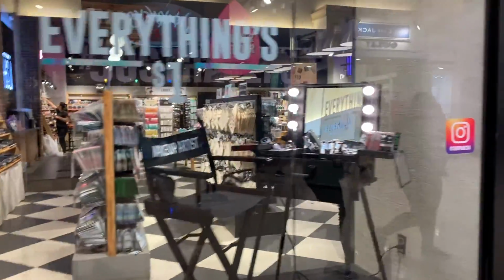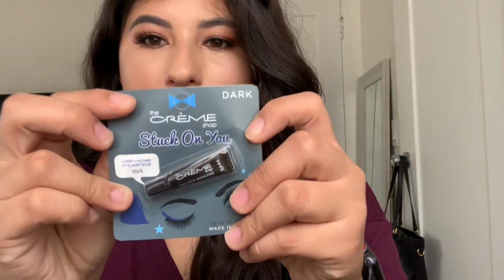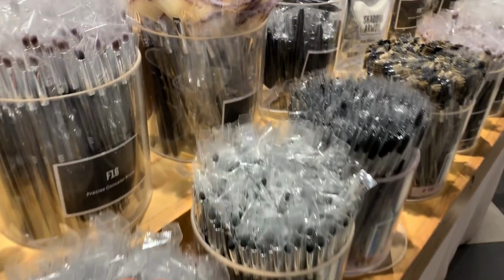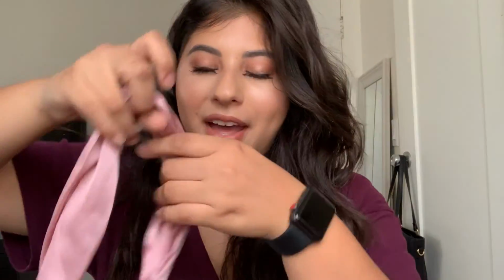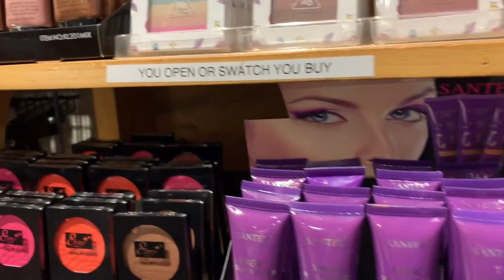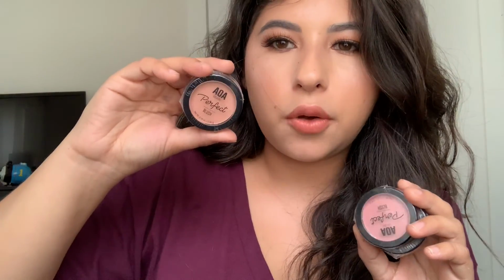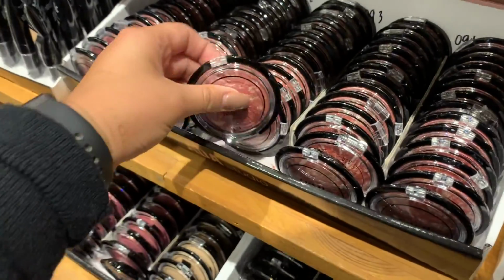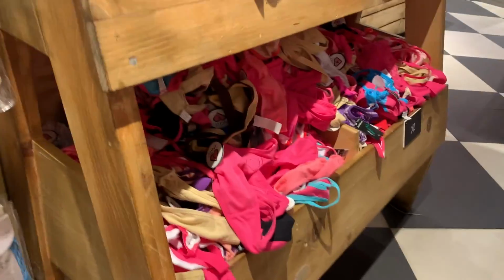Shop Miss Haul | EVERYTHING $1 | 2019 Haul